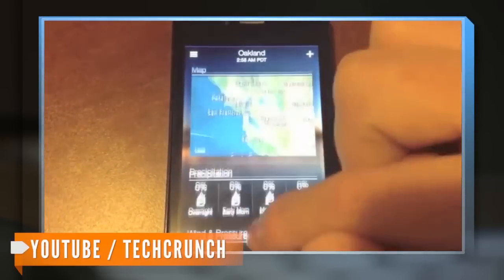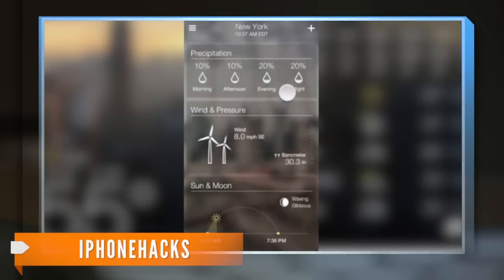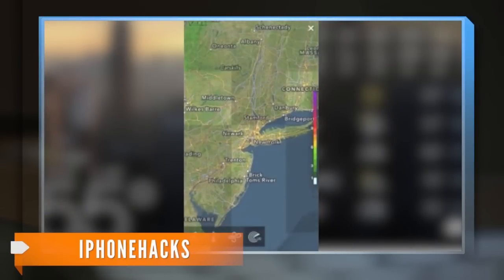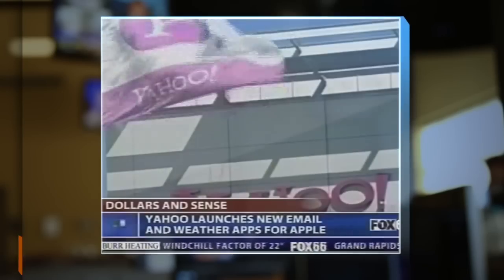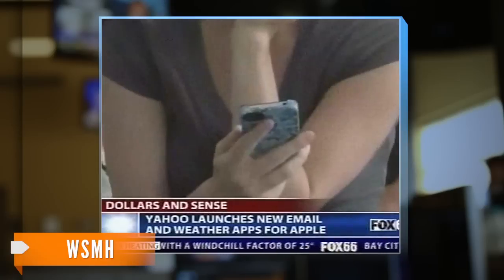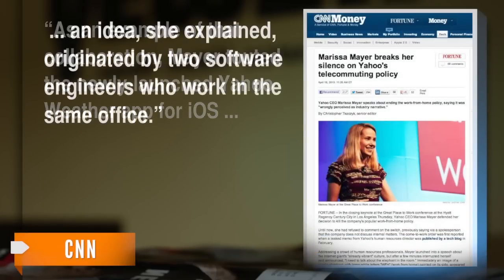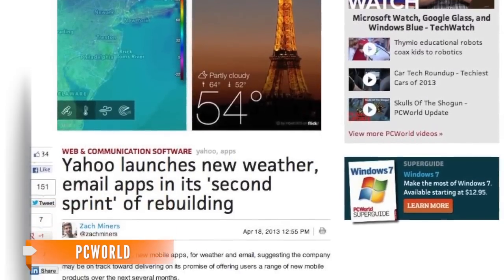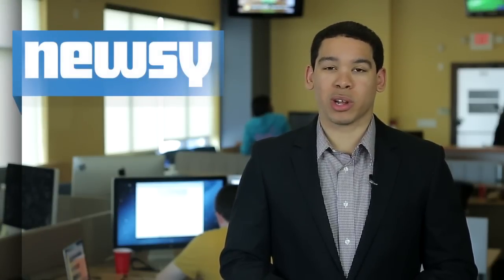Yahoo! Launches Weather and Email Mobile Apps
The new apps are part of the company's most recent push to regain more of the mobile market.